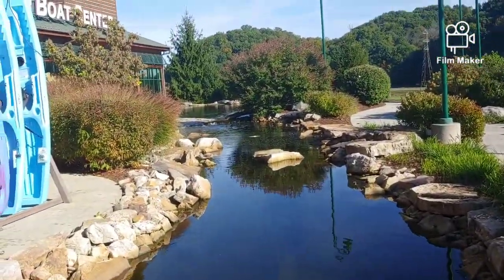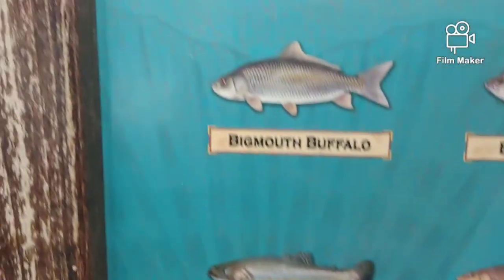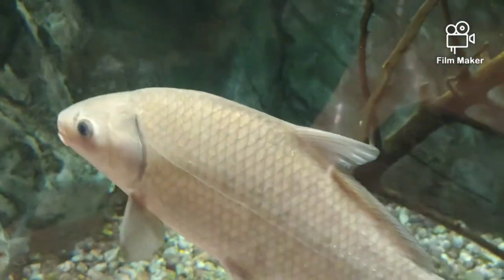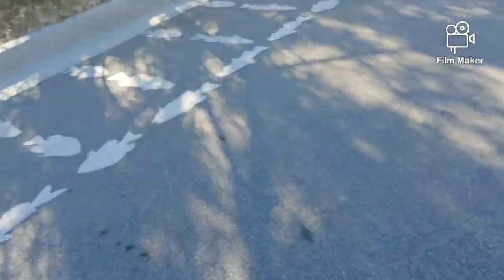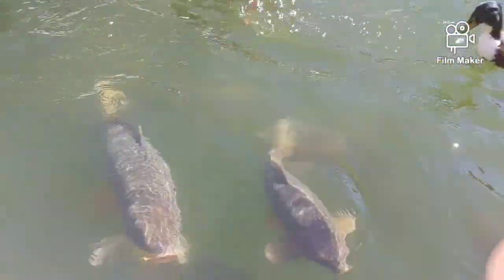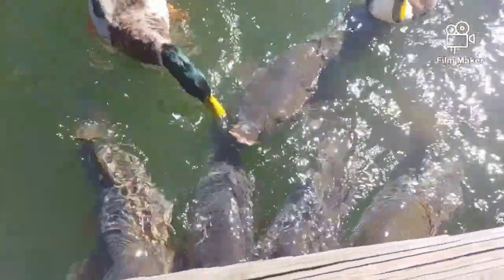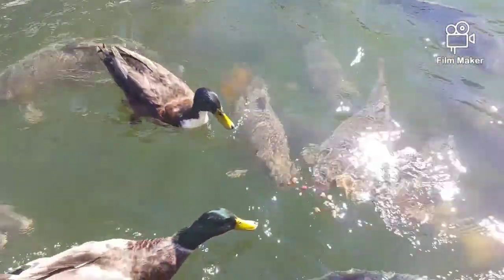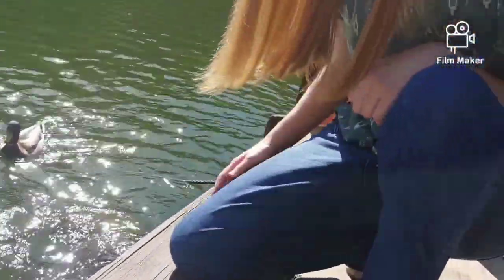Bass Pro'ing & Giant Carp Feeding!!